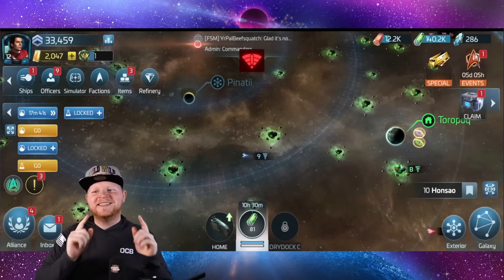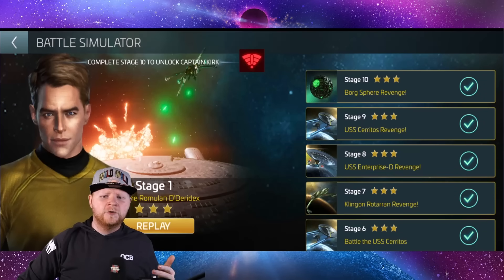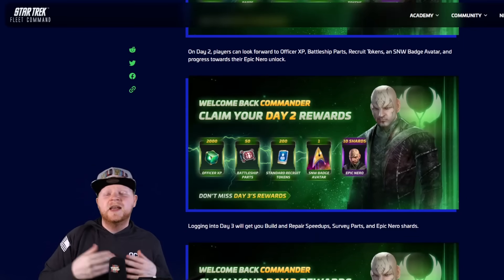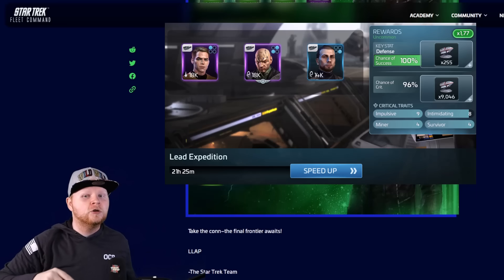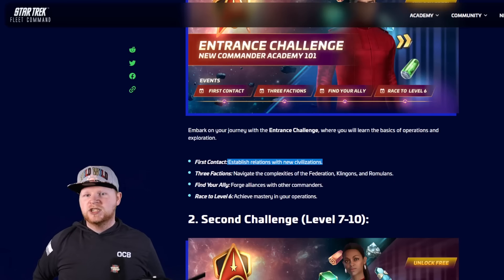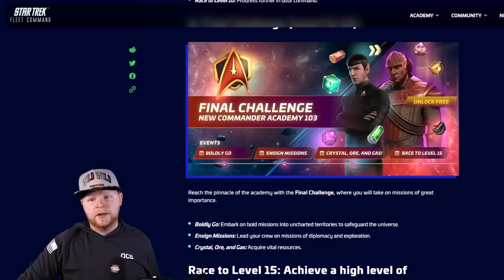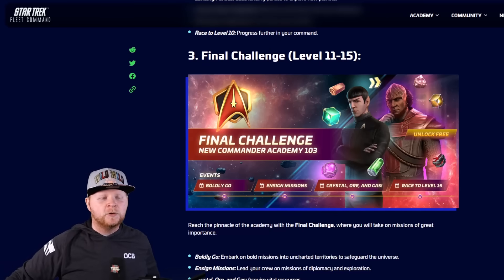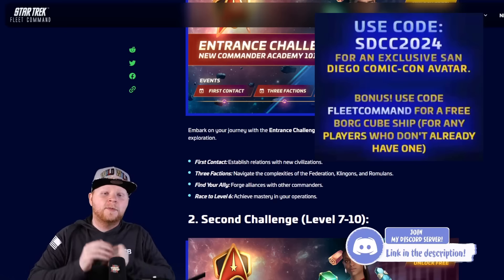Level 1-15 Missions & Officers in Star Trek Fleet Command | Improvements Should Be Added In For All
This was a bit of a difficult video to get out to @everyone today so bear with me and all the edits. Lots of lag on the US servers today, BUT, there are some really interesting things happening in the new game area of Star Trek Fleet Command that I think should be extended to the rest of the playerbase. What are those things you may ask? let me show you!

Topics covered:
1. Rewards for logging in everyday?! WHAT?!
2. ONE DOLLAR PACKS?! *faints*
3. Three free epic officers (and more) for new players
4. If you have any game mechanic questions, feel free to drop those questions in the comments!

Wanna buy Deuce something? Here's the Amazon wish list!: